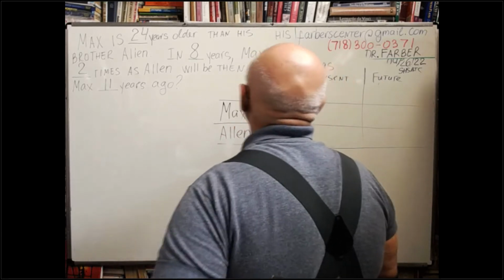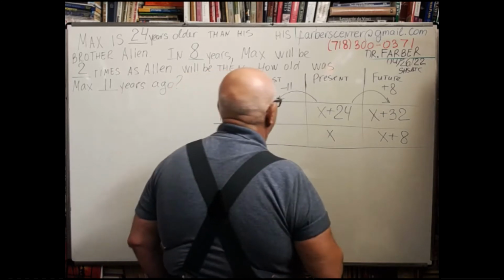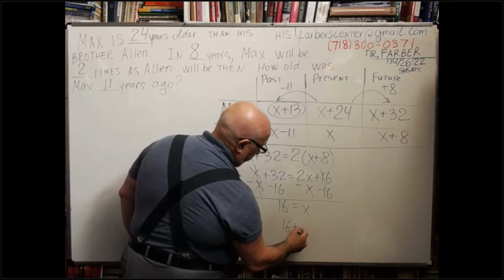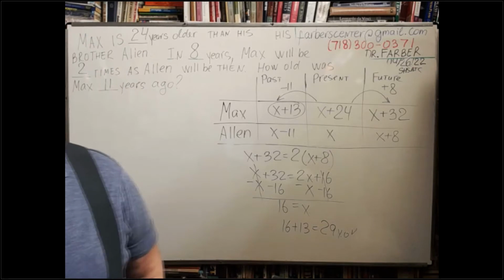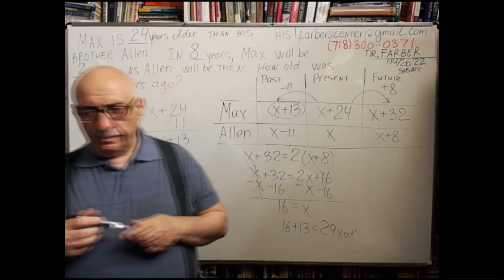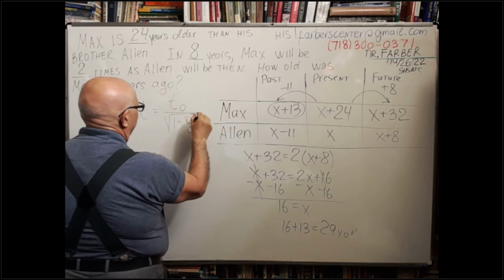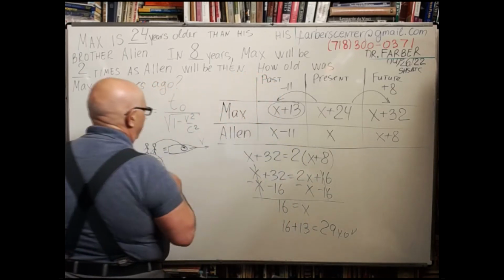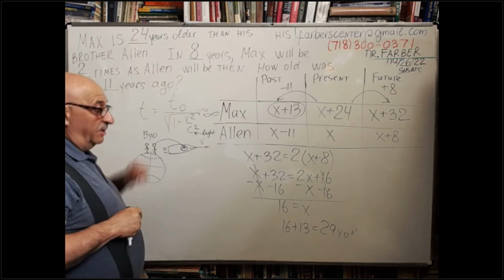Solving Time Machine Problems (Fragment)